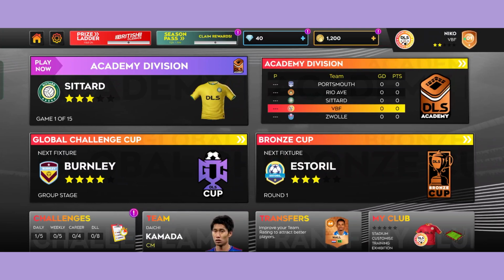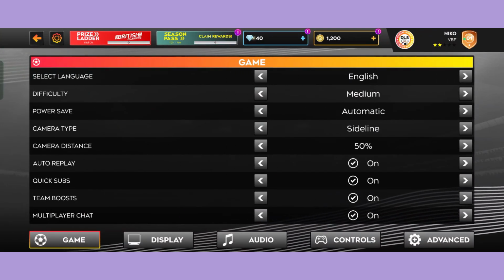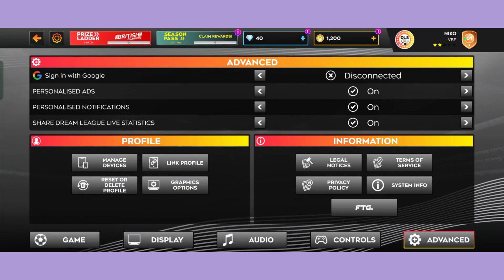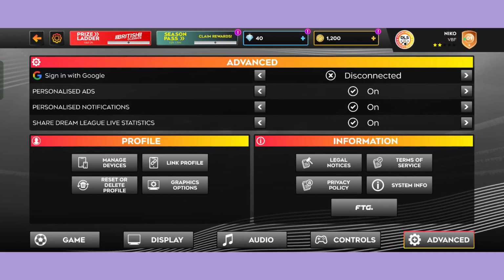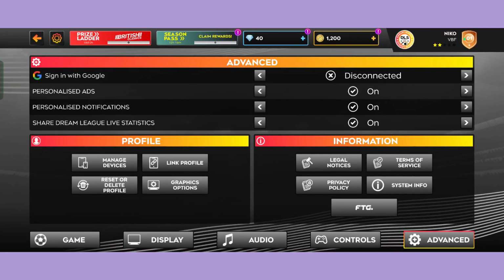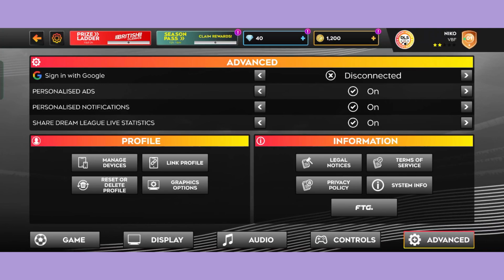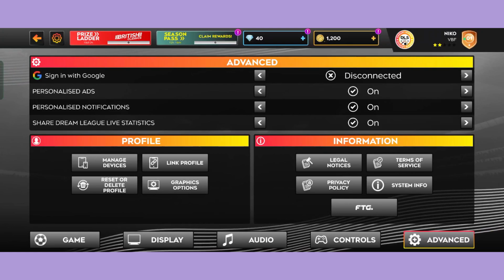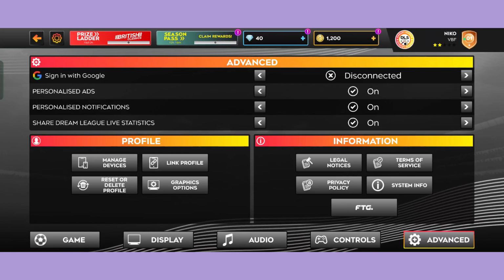How To Get Back Old Account in DLS 25 | Dream League Soccer 2025 Recovery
Lost your Dream League Soccer 2025 account? Don’t worry! This tutorial shows you how to recover your old DLS 25 account and restore your progress. Learn how to use cloud save features, data recovery options, and other Android game tools to get your account back.

Follow this guide to continue playing your favorite mobile football game without losing your team, achievements, or progress. Perfect for anyone looking to recover their Dream League Soccer 25 account safely.